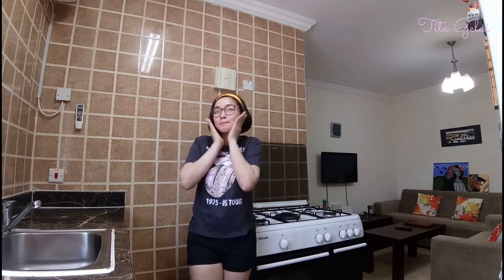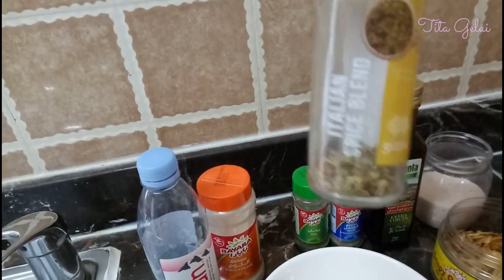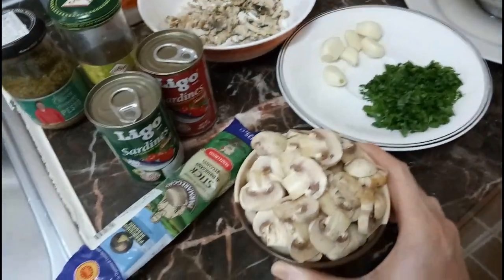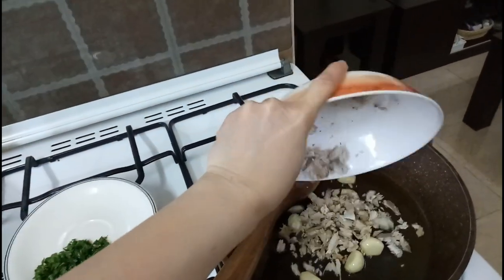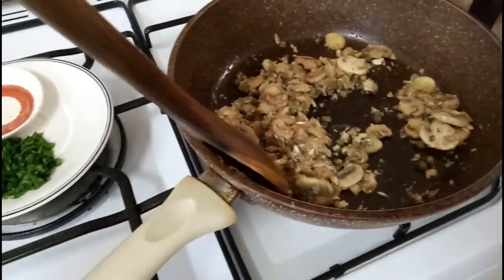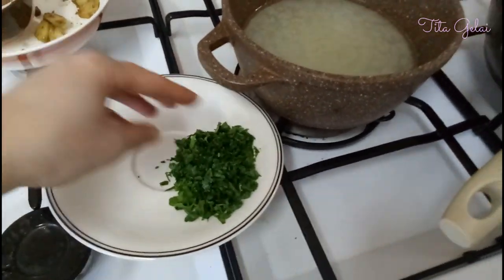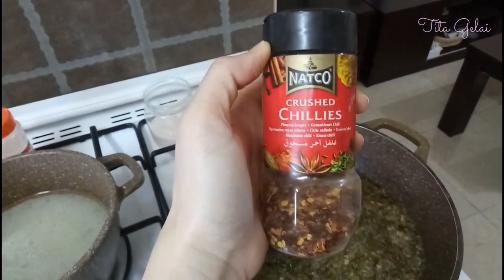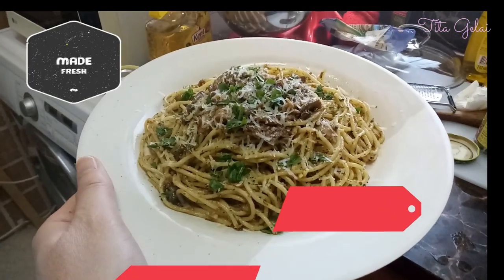Gelai's Tinapa Pasta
There is no exact measurement for ingredients for this recipe. All based on my taste and it's good for two! Enjoy!